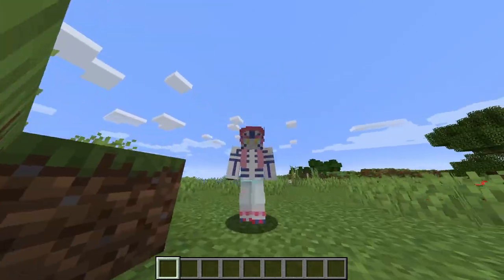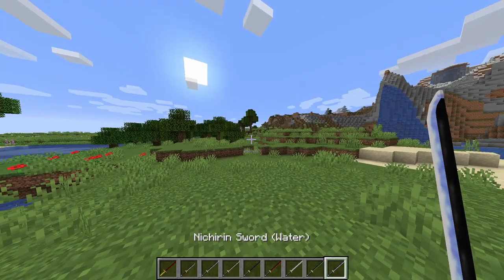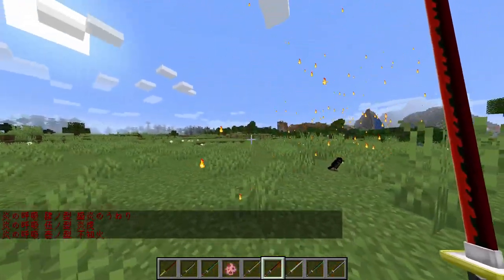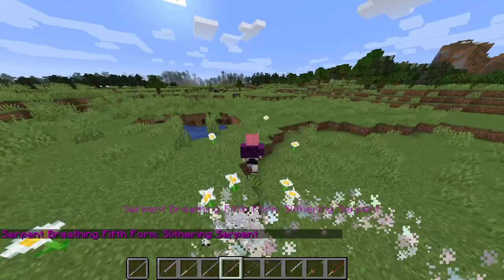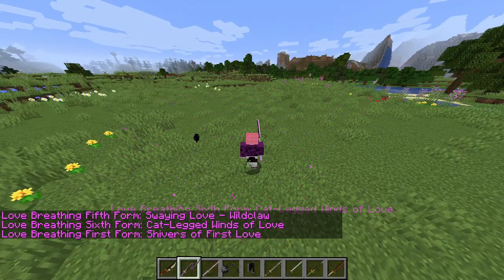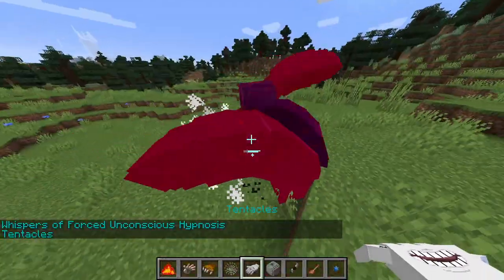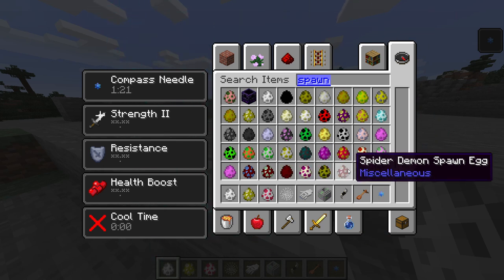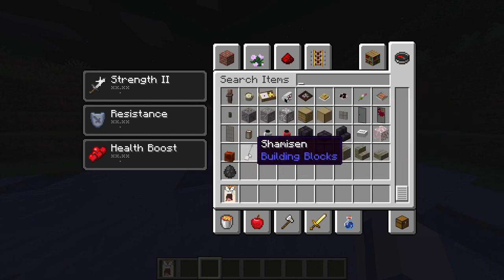DEMON SLAYER MINECRAFT MOD REVIEW!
What is ROBLOX? ROBLOX is an online virtual playground and workshop, where kids of all ages can safely interact, create, have fun, and learn. It’s unique in that practically everything on ROBLOX is designed and constructed by members of the community. ROBLOX is designed for 8 to 18 year old's, but it is open to people of all ages. Each player starts by choosing an avatar and giving it an identity. They can then explore ROBLOX — interacting with others by chatting, playing games, or collaborating on creative projects. Each player is also given their own piece of undeveloped real estate along with a virtual toolbox with which to design and build anything — be it a navigable skyscraper, a working helicopter, a giant pinball machine, a multiplayer “Capture the Flag” game or some other, yet­to­be­dreamed-up creation. There is no cost for this first plot of virtual land. By participating and by building cool stuff, ROBLOX members can earn specialty badges as well as ROBLOX dollars (“ROBUX”). In turn, they can shop the online catalog to purchase avatar clothing and accessories as well as premium building materials, interactive components, and working mechanisms. Also Roblox is a global platform where millions of people gather together every day to imagine, create, and share experiences with each other in immersive, user-generated 3D worlds. ... All the online games you see on the platform have been built by members of the Roblox community for members of the Roblox community.